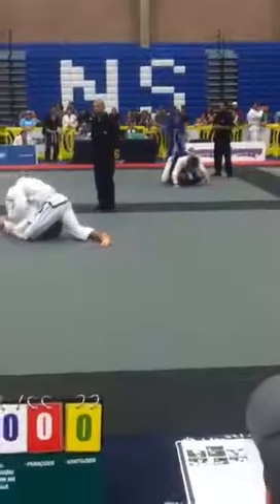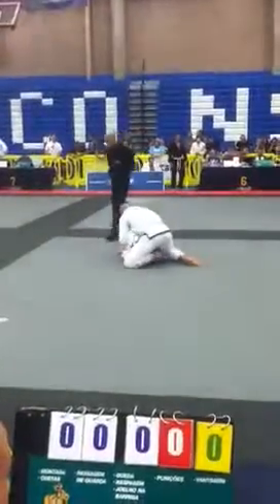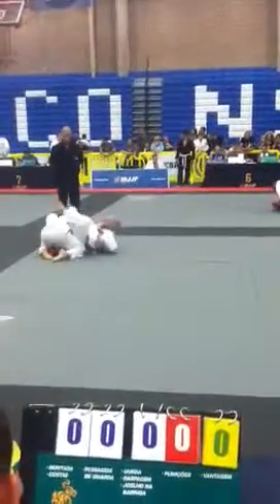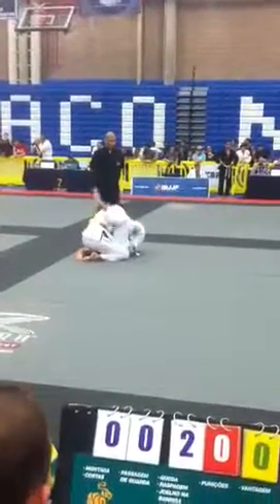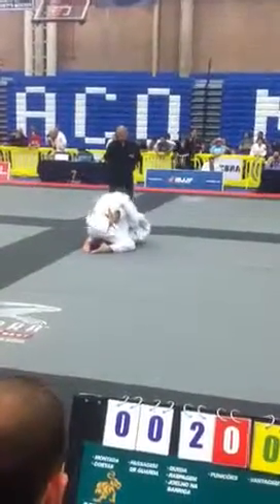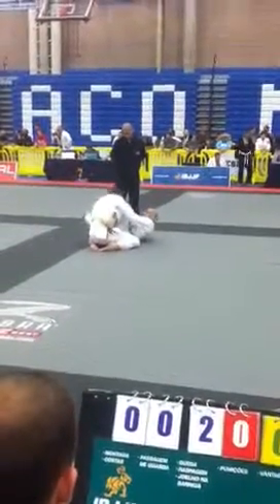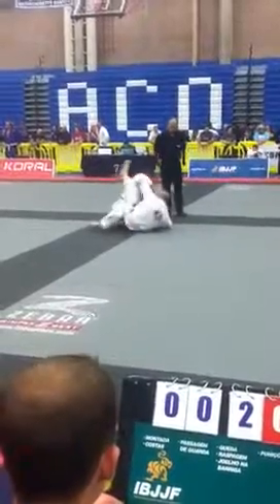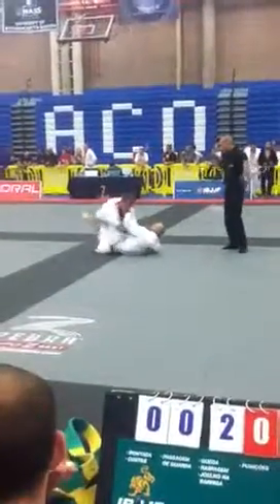Christopher match 3 part 1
Boston open